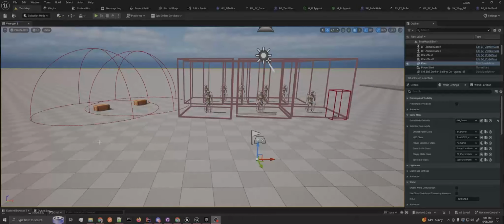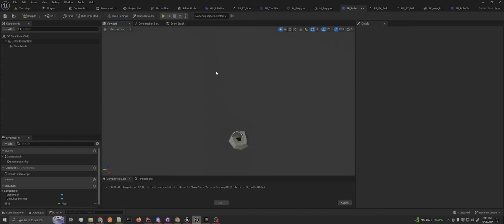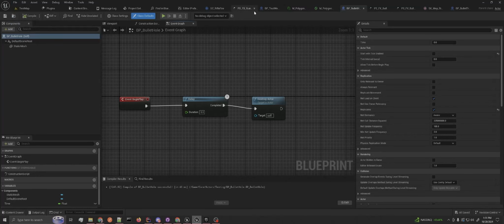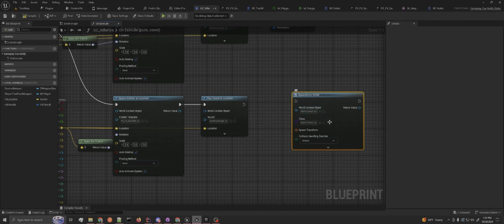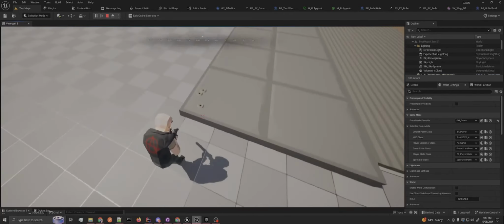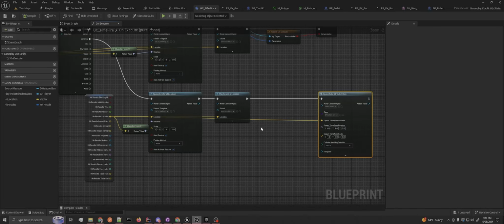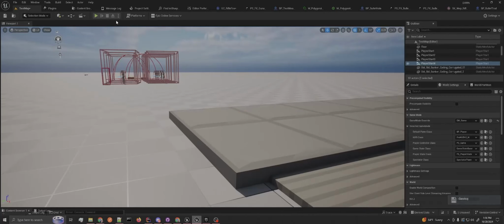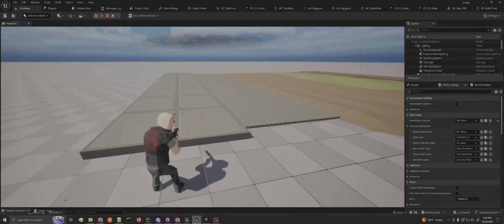Adding Bullet VFX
In this tutorial, I'll show you how to add a realistic bullet hole effect in Unreal Engine, including spawning the bullet holes, setting a delay for them to dissipate, and ensuring they align with the surfaces they hit. We'll cover the basic steps of implementing a timed destruction for bullet holes and go over how to use impact normals to orient the bullet holes correctly on various surfaces. I'll also show you how to optimize this effect for multiplayer environments using the Gameplay Ability System (GAS). This is ideal for developers looking to enhance the realism of their shooting mechanics!